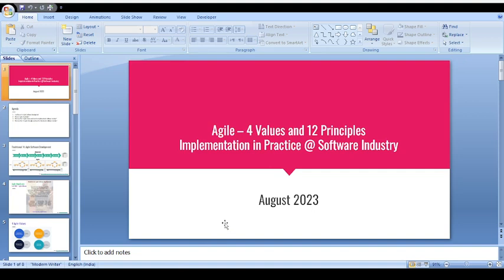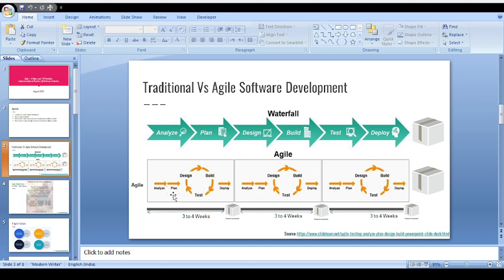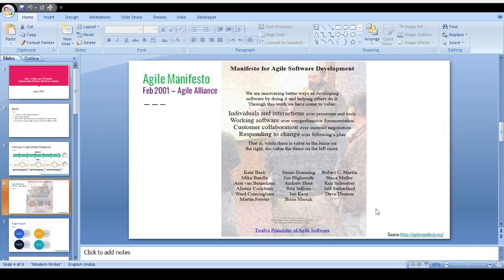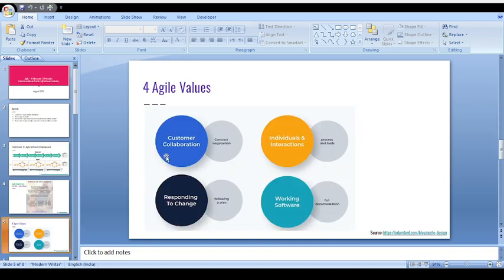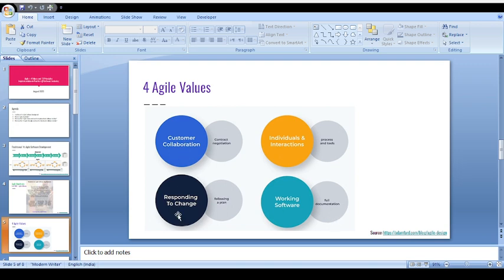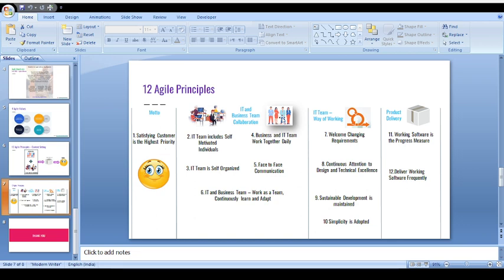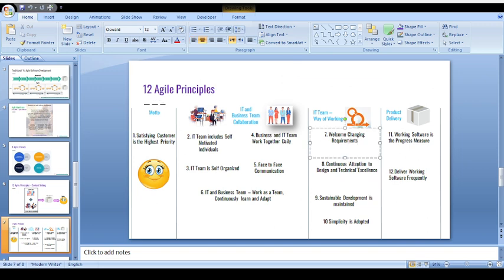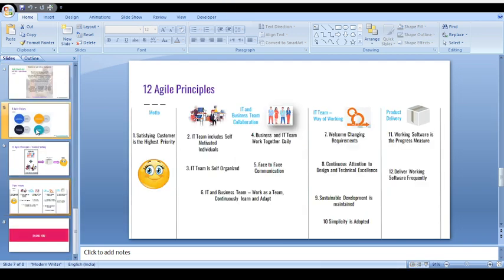Agile - Values and Principles | Agile Expertise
1. Difference between Traditional and Agile Way of Software Development
2. Brief Introduction to Agile Manifesto
3. 4 Agile Values and 12 Agile Principles by relating to today's Software Industry

Hope it helps! Thank you.